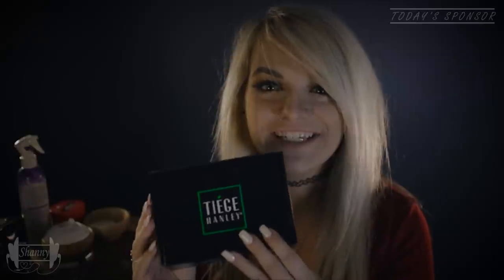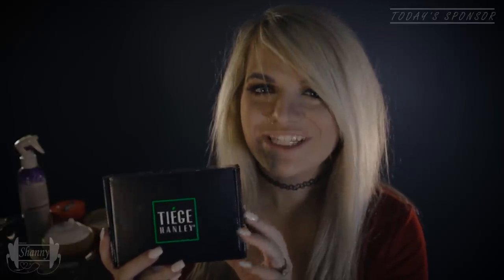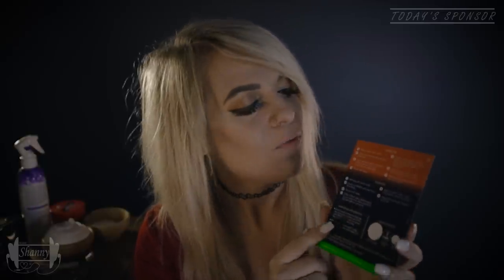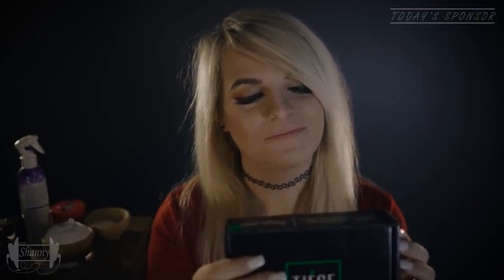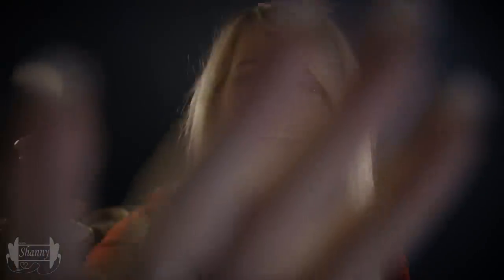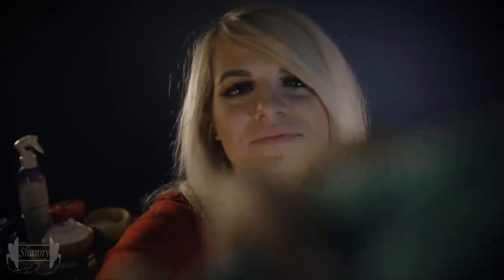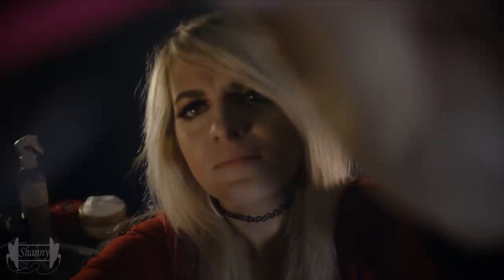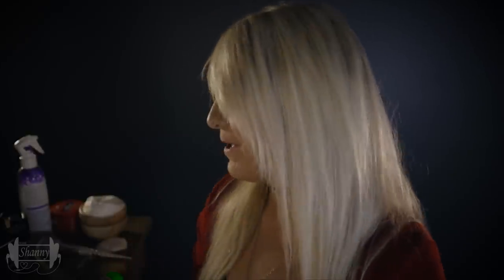[ASMR] 💈Men's Grooming Session✂️ - Shave, Haircut, & Pampering Roleplay {Personal Attention}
Hi Shan-anigans!

I hope you all are having a wonderful day or night!!

Checkout their amazing products and start taking care of your face

Thank you once again to Zach for editing this video so awesomely - you can checkout his channel here:

In this video there is: whispers, shaving cream, scissors, brushing, face touching, and so much more!!

111 S. Lafayette
South Lyon, MI
48178

If you would like to donate to my Paypal the link is

ASMR stands for: Autonomous Sensory Meridian Response.  This is just a fancy name for a tingly or calming sensation caused by different sounds/visuals that we call "triggers".  Most people have their favorite type of "triggers" that help cause the sensation.  Whether it be visual like lights moving, hand gestures etc. or sounds such as whispering, soft speaking, tongue clicking and more.  ASMR typically will cause a tingly sensation in people that starts at the head and moves down the neck and to the shoulders.  However, if you don't experience this sensation it doesn't mean ASMR isn't for you!  ASMR is great for helping people calm down, de-stress, relax, helps with anxiety, depression, insomnia and so much more!!